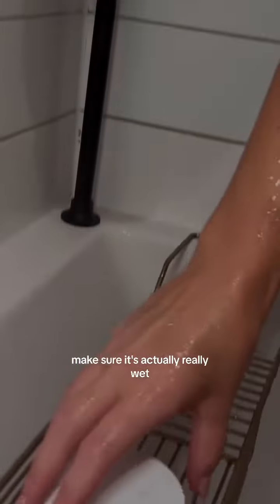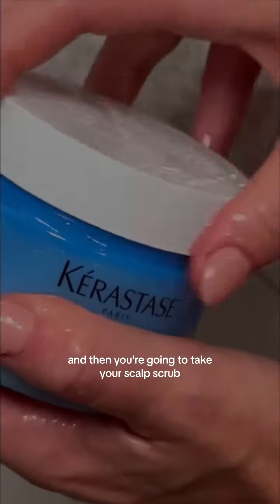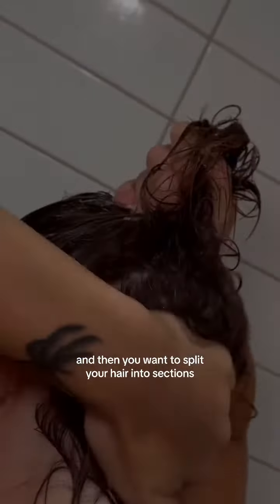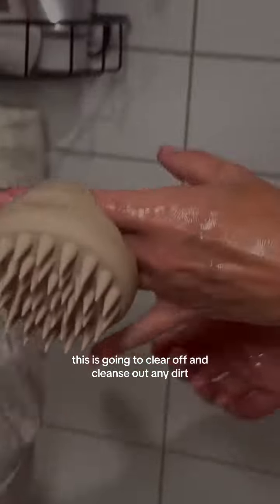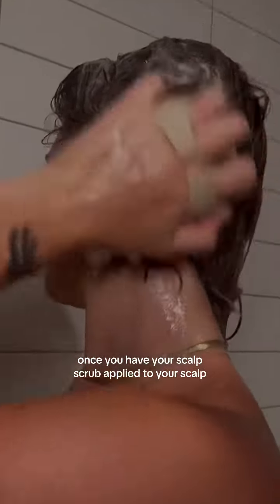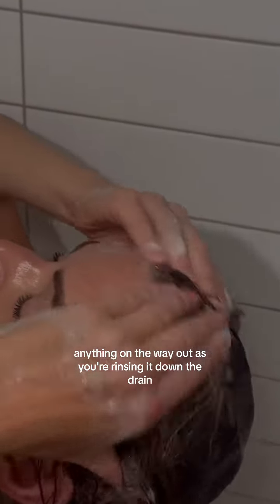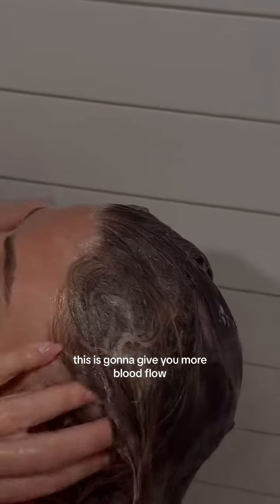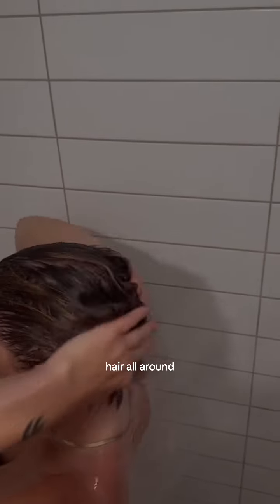How To Use A Scalp Scrub | How To Exfoliate Your Scalp | Healthy Hair Tips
Here are the reasons why you need to exfoliate your scalp!:
To remove dead skin cells and prevent clogged hair follicles.
To improve blood circulation and encourage healthy hair growth.
To prevent dandruff, itching, and scalp discomfort.
To enhance the effectiveness of hair care products.
To maintain a balanced oil production on the scalp.
To achieve shinier and smoother hair overall.

Check out Pommeshop.ca for more education and information :)